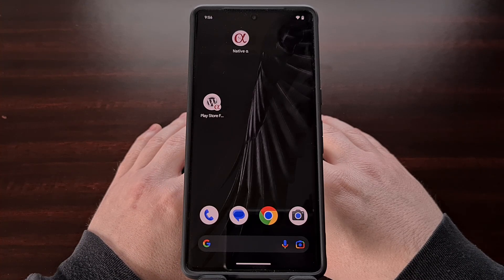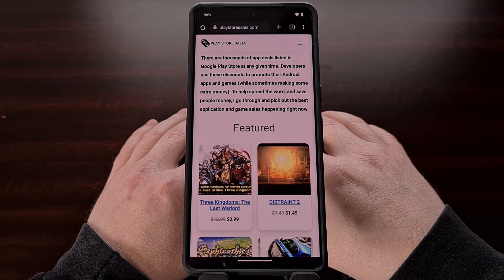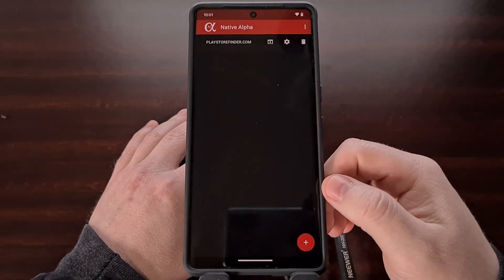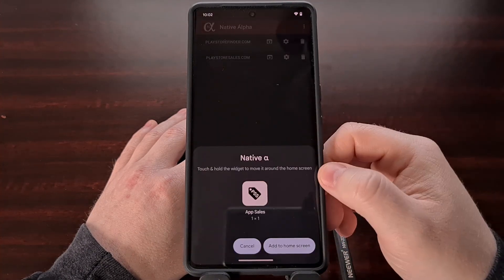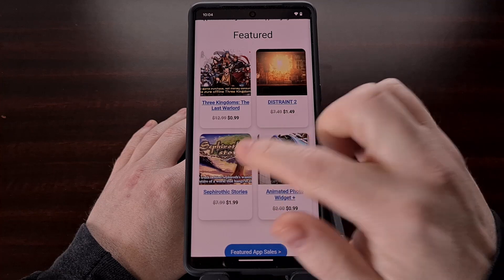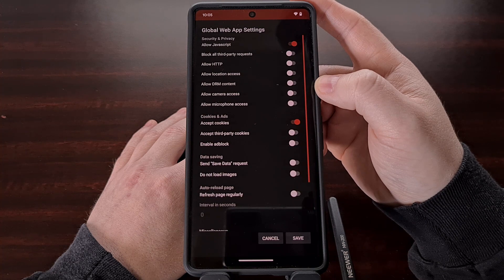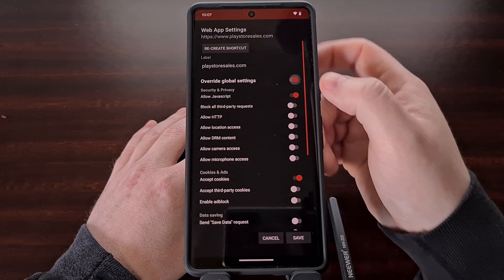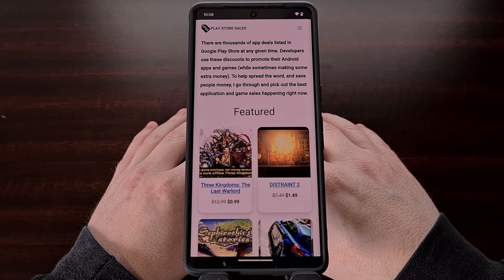Native Alpha Turns Any Website into an Application on the Android Home Screen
If you frequently visit a website on your Android device, the Native Alpha app can turn it into an app icon while offering additional options.

Video Description
Not every website out there has a native application available in the Google Play Store. It costs money to build those apps and it takes time to not only create it but to also maintain it. This is why some websites, including the two that I currently own, have yet to introduce a native application for the community.

Thankfully though, there are some ways that you can take a website and have your smartphone or tablet act as if it is actually an application that you installed onto your device.

Native Alpha is a free Android application available in the Google Play Store that allows you to create an application icon on your home screen for any website. The advantage of using Native Alpha over the Chrome feature I just showed you is that you are given some unique options as to how these websites are rendered.

Features like blocking 3rd-party requests, preventing images from being loaded, automatically blocking cookies and refusing 3rd-party cookies as well.

This application works by tapping on the red floating action button down here in the corner, and then typing in the URL of the website you want to create an application icon on your Home Screen for.

We can then tap on that application icon to load up the website just like you would any other native Android application.

It will not display the address bar, like you normally see when viewing sites in a web browser, so it functions almost identical to a native application that can be installed on your Android smartphone or tablet. If the website is designed well, it will even look like it was always made for an Android smartphone or tablet.

Native Alpha also comes with some customization options that you can change for individual websites you add to it. . .or they can be configure globally across all of the websites that you use it with.

For example, we can block all JavaScript from being loaded when we visit a website using the Native Alpha Home Screen shortcut. Or we can tell it to block all 3rd-party requests. Most permissions are blocked by default, such as access to your location, the camera, or the microphone, but those can be configured here in the Settings as well.

All of these options can be configured globally for every website we add to the application, but it can also be customized on an individual website basis.

So you can see the advantages of using an application like Native Alpha rather than using the Add to Home Screen feature that is built into web browsers like Chrome. The application is available for free in the Google Play Store, I'll even include a direct link to it in the video description below.

There is a paid version available right now that can be purchased for $3.50. It comes with all of the features you saw here as well as a way to load these websites in a sandbox, an immersive mode feature, and an experimental dark mode option that can be configured to automatically change depending on the time of day.

Native Alpha is a great solution for websites that do not have a presence in the Google Play Store. But it can also be used to avoid invasive permissions that we see so often in native Android applications. I see this application recommended quite often for people who use social media apps like Facebook and Twitter when they don't want to deal with the hassle and restrictions that those apps have chosen to implement.

1. Intro [00:00]
2. App Icon with Chrome [00:45]
3. Using Native Alpha [01:25]
4. Adding a Website [02:24]
5. Loading a Website [03:46]
6. Customizing the App [05:02]
7. Conclusion [07:26]